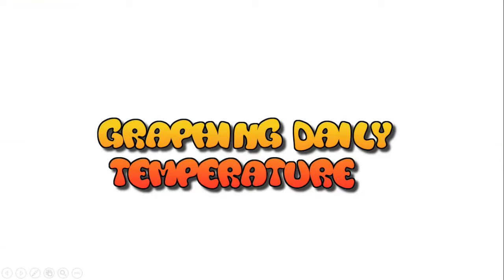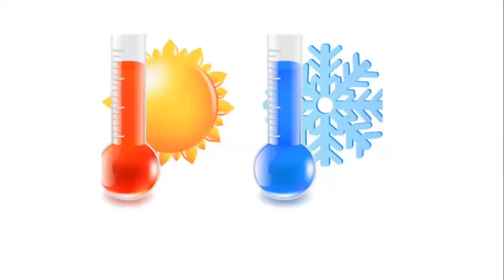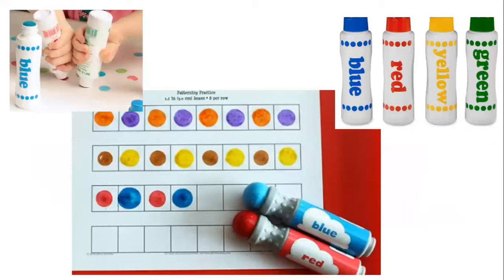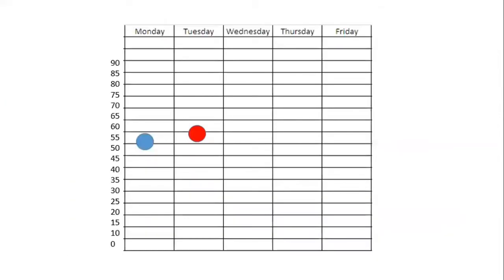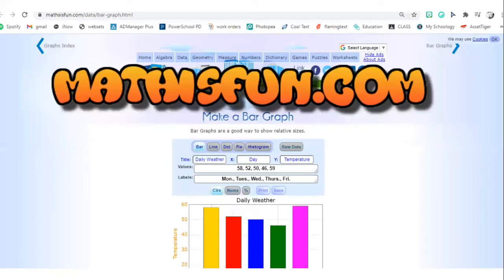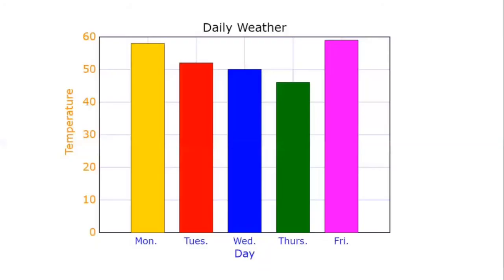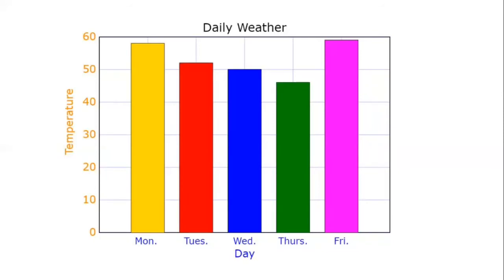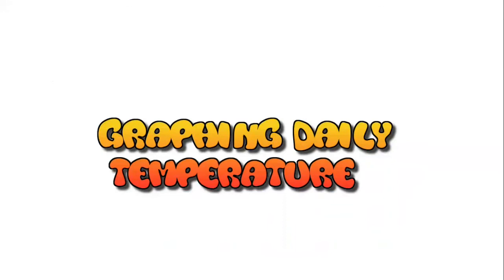Graphing Daily Temperature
Let's graph the daily temperature together!